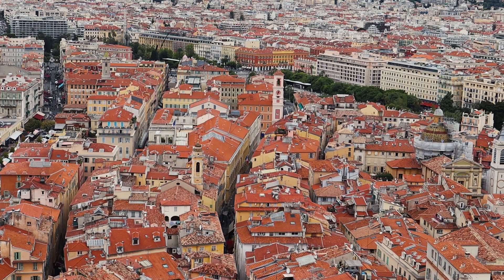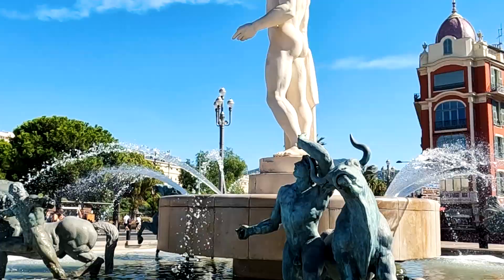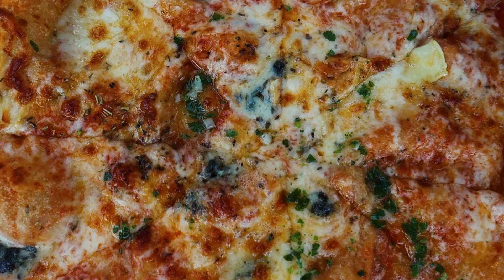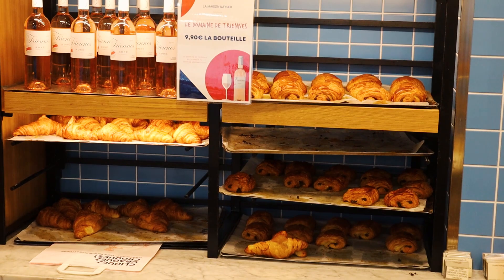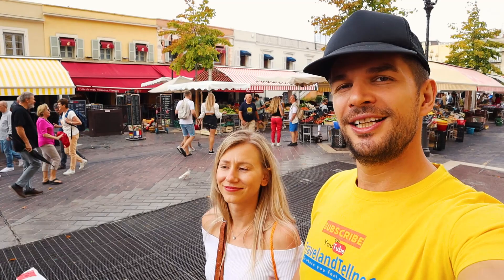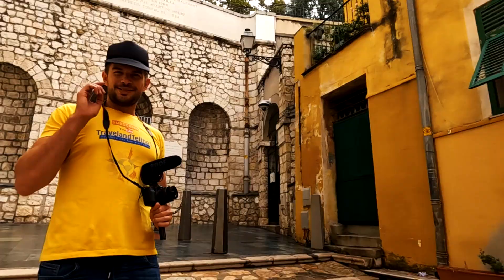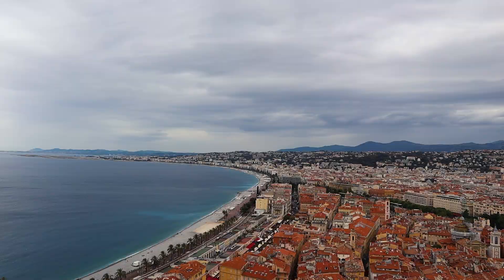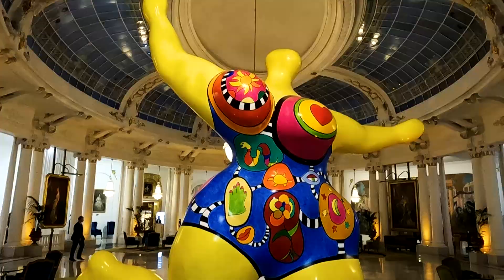HOW TO TRAVEL NICE FRANCE in 2023 - Hidden gem or overrated ?!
Join me to discover Nice BEST places to visit, FUN activities to do and DELICIOUS food to savor.
NICE as you never see it before.
Comment bellow if you want advice on how to travel​​​ in nice
00:00 Intro
00:26 Tram from Nice Airport to city center
01:09 Boulangerie de Paul in Nice
01:40 Accommodation in Nice
01:57 Place Messena
02:37 Sun fountain in Nice
02:55 Esplanade Georges Pompidou park
03:06 Nice Parasailing
03:22 Beau Rivage beach
04:10 Nice Carrousel
04:15 Park nearby the beach
04:19 Notre dame Nice
05:14 7 days snack
05:37 Nice Sunset
07:00 Nice Sunrise
08:00 Dominican Fathers Convent
08:14 Eric Kaiser Bakery
08:25 Hotel de Ville
08:39 Vieux Nice
08:53 Nice ice scream
09:52 Prefecture palace
10:13 Nice Marche aux fleurs
11:25 Nice Segway
11:40 Le cours Jacques Chirac
12:06 Church of the Gesu
12:26 Tribunal Judiciaire of Nice
12:43 Got lost in Nice
13:47 Nice Castle hill
14:45 Nice waterfall
15:02 Best views of Nice
15:40 Jewish cemetery
15:49 Catholic cemetery
16:02 Legends of Nice
16:28 Swim in Nice
18:36 Velo bleu Nice
18:50 Promenade D'Anglais
19:03 Hotel Negresco
19:24 Cathedrale Sainte Reparate
20:04 Church of Saint Rita
20:17 Albert Gardens
21:21 Nice - Hidden gem or overrated ?